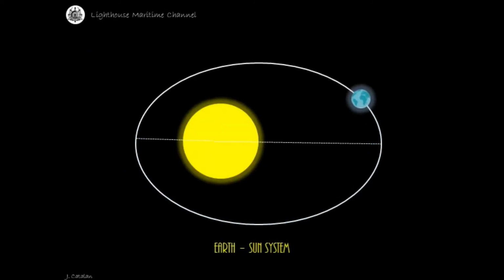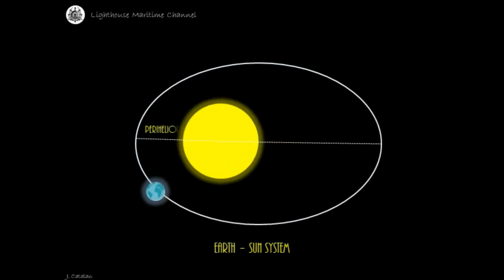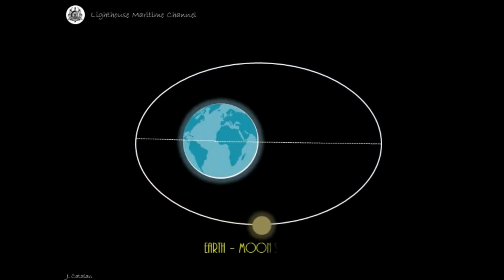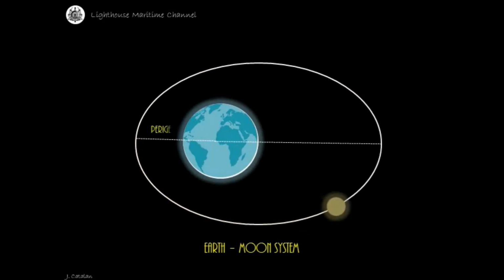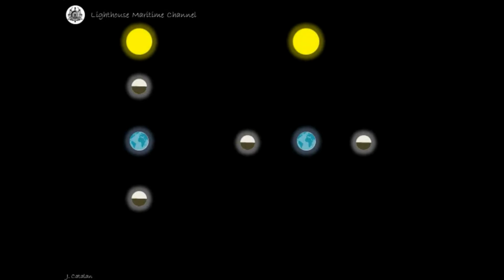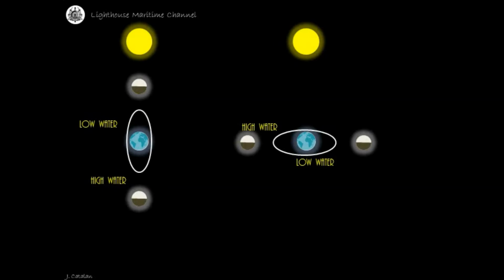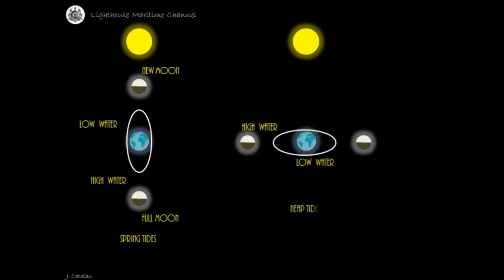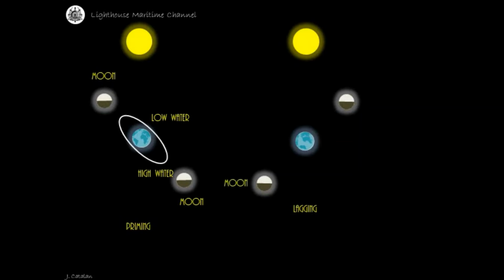Causes of Tides - Terrestrial Navigation Part 1